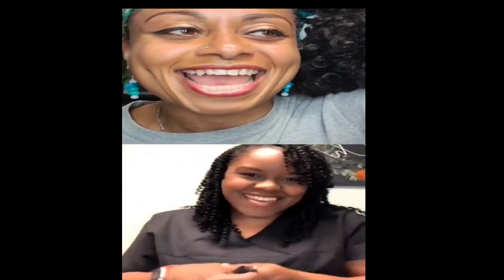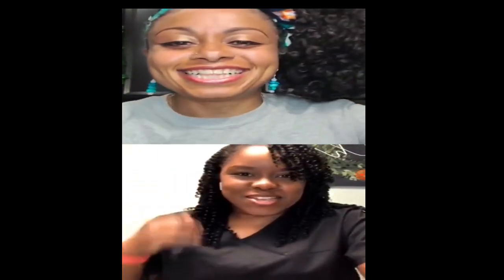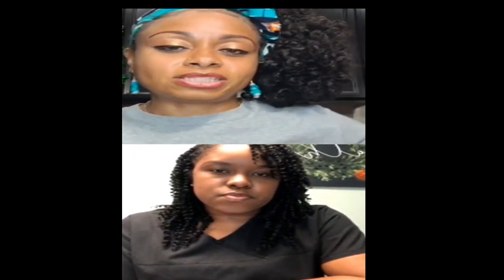How to protective style without having a setback. The do's and dont's of protective styling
There are so many mistakes that people make when protective styling.
The queen of protective styling @cocostyleshair and I discuss the best way to protective style without experiencing a hair setback.
Join the Hydratherma Naturals 20 week protective styling challenge and watch those inches add up. It's not too late to join.
In the Atlanta area, visit Sharonda @cocostyleshair Ask her about her special discount deals that she has going on now.